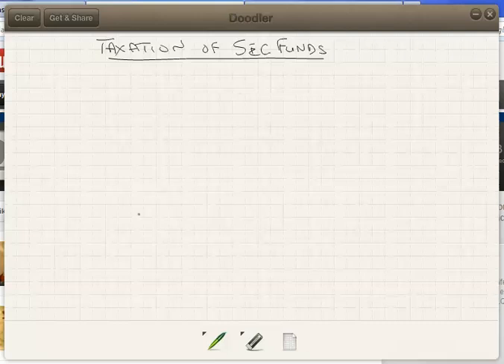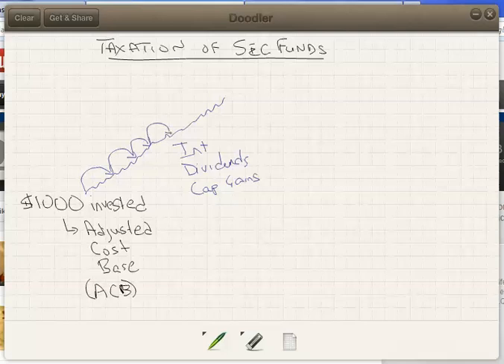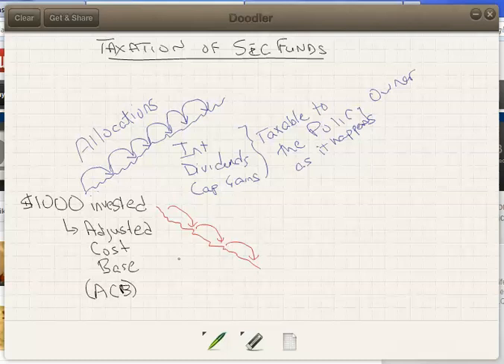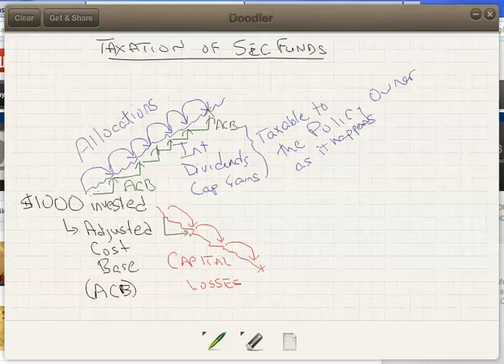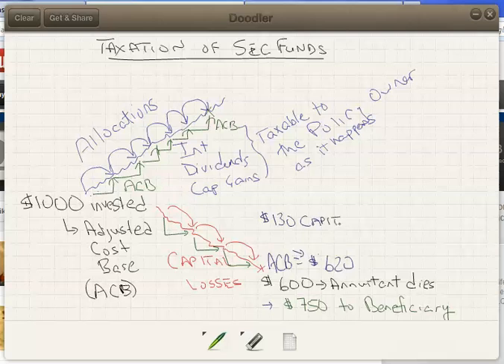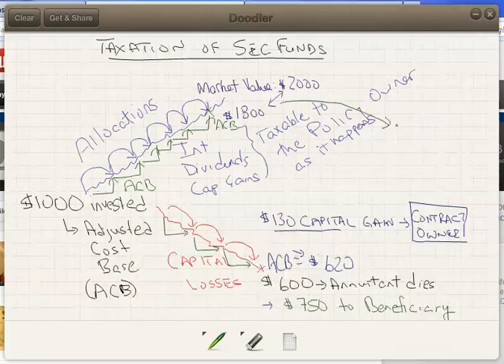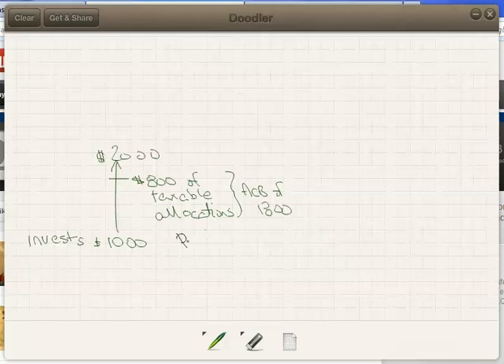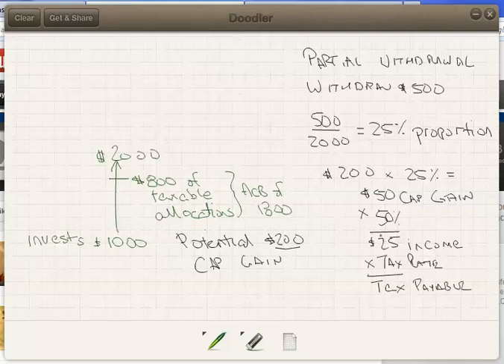LLQP Taxation of Seg Funds